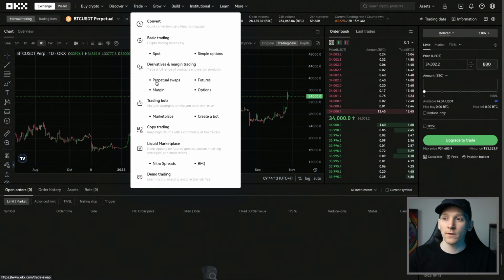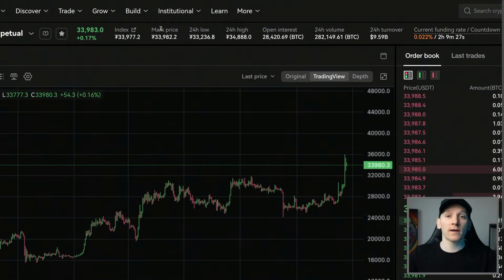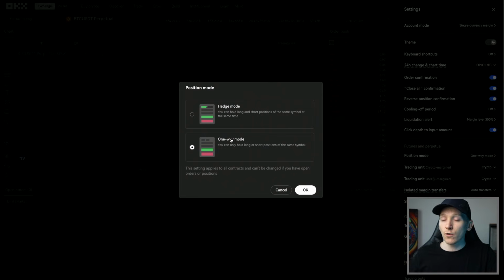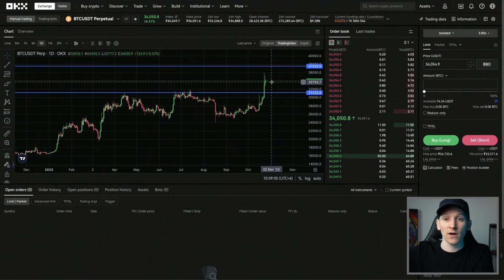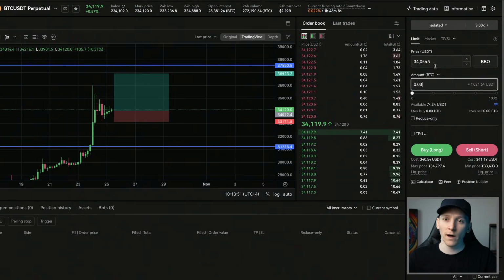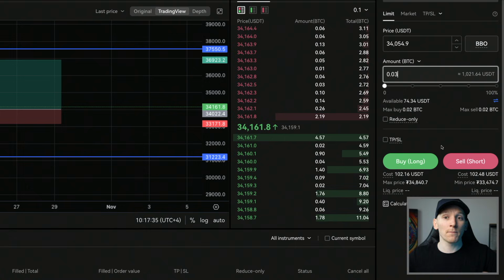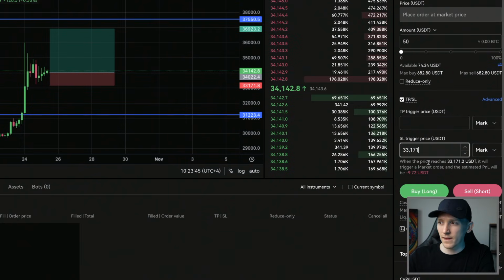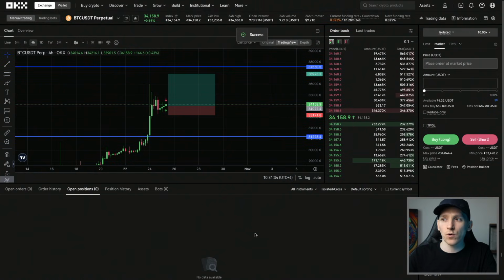OKX Futures Trading Tutorial (OKX Trading Step-By-Step)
OKX trading - OKX futures trading for beginners

TIMESTAMPS:
0:00 OKX Futures Trading Tutorial
0:19 OKX futures overview
1:42 OKX margin mode
4:01 Mark price
4:43 Funding rates
6:06 One way vs hedge mode
8:01 Isolated vs cross margin
8:52 Trading crypto on OKX
10:48 OKX trading analysis
13:14 Trade size calculator
15:04 OKX leverage tutorial
18:19 Liquidation
21:09 How to trade on OKX
22:39 Edit orders